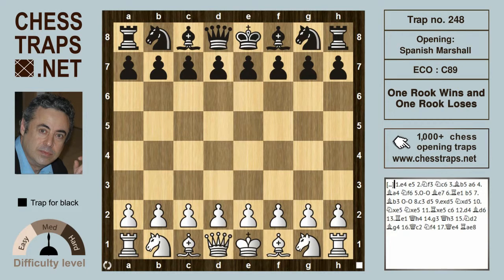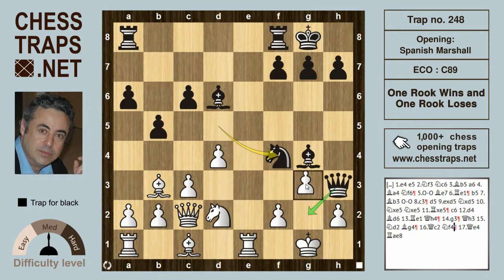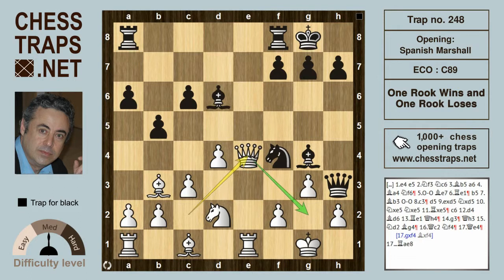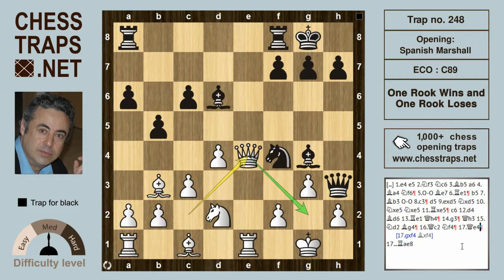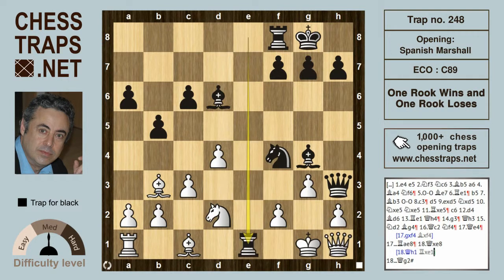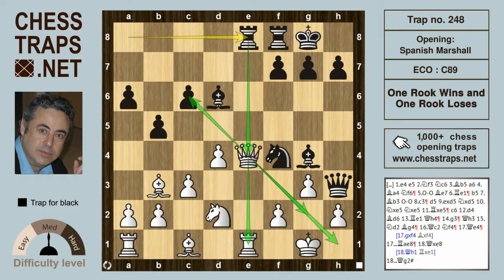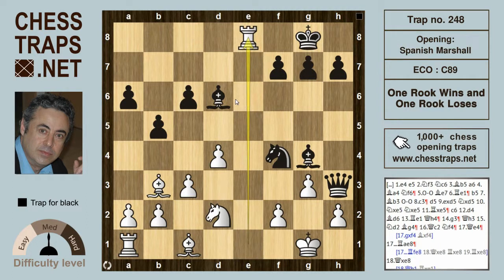Spanish Marshall - One Rook Wins and One Rook Loses (trap no. 248)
1.e4 e5 2.Nf3 Nc6 3.Bb5 a6 4.Ba4 Nf6 5.0–0 Be7 6.Re1 b5 7.Bb3 0–0 8.c3 d5 9.exd5 Nxd5 10.Nxe5 Nxe5 11.Rxe5 c6 12.d4 Bd6 13.Re1 Qh4 14.g3 Qh3 15.Nd2 Bg4 16.Qc2 Nf4 17.Qe4 Rae8 Line